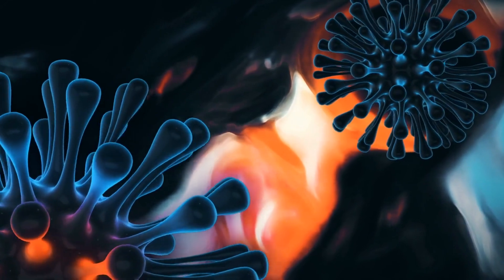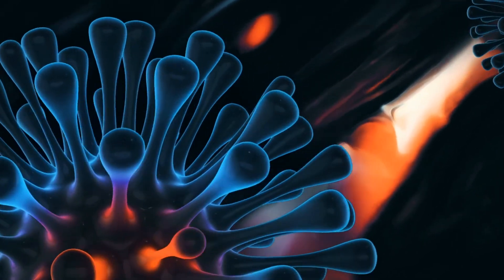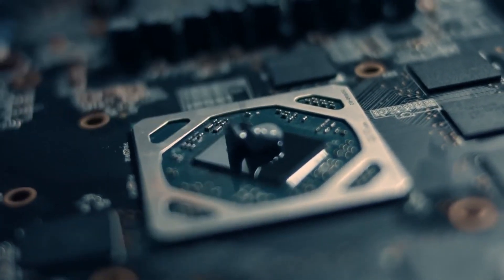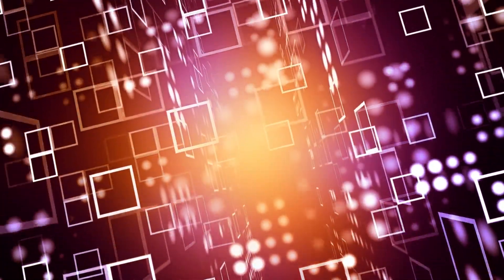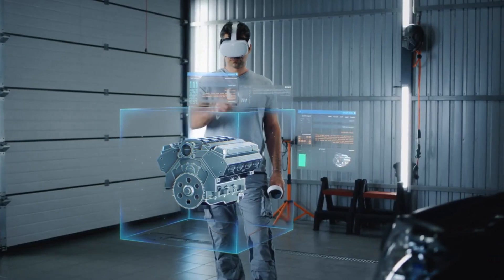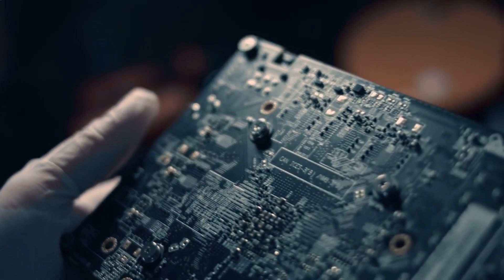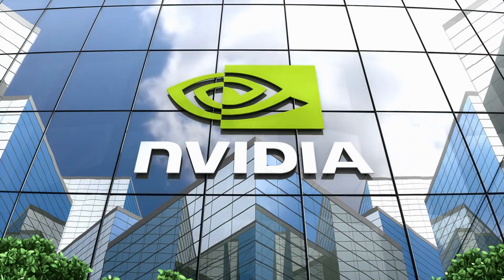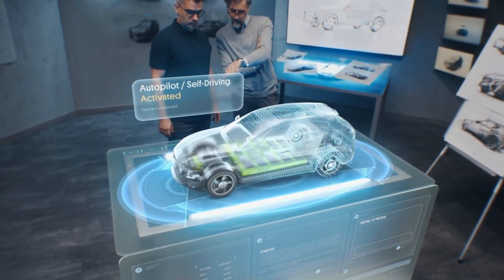Design Visualization in the Automotive Industry with NVIDIA RTX- AI-Powered Solutions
Experience the future of automotive design visualization through cutting-edge NVIDIA RTX-powered solutions, seamlessly integrated with AI technology for unparalleled precision and innovation.